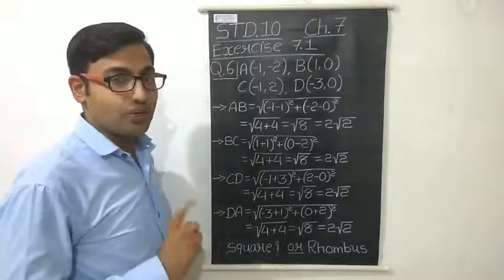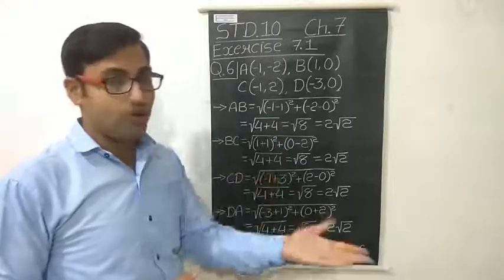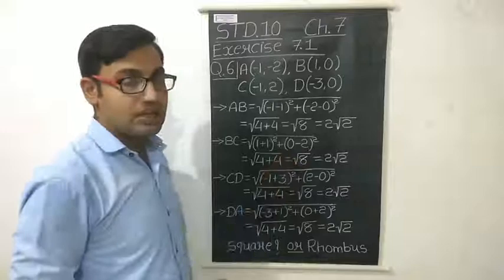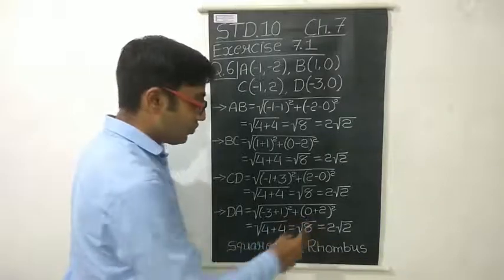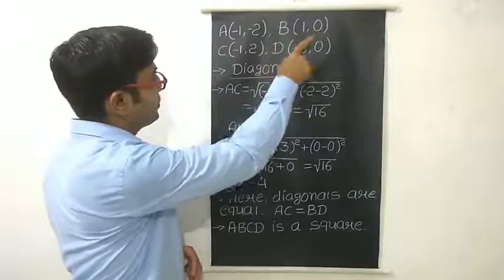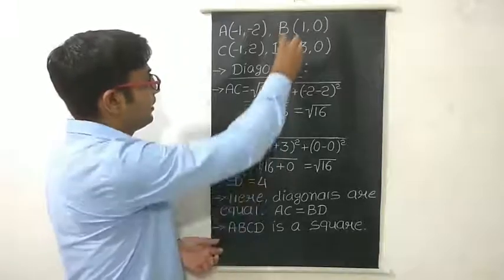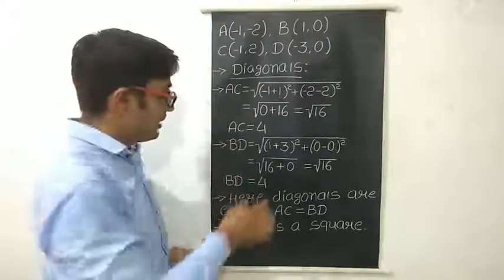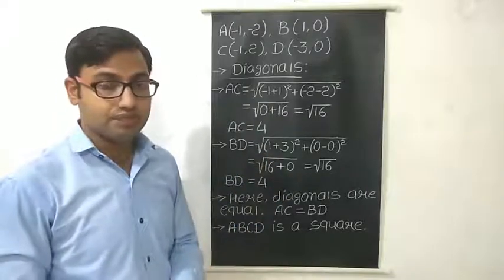Std.10 | Ch.7 | Exercise 7.1 Q.no. : 6